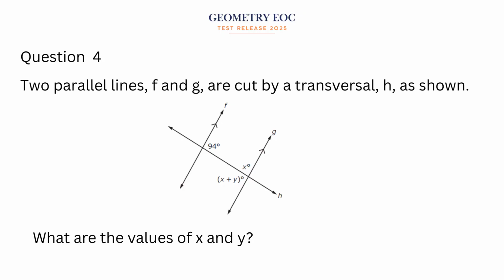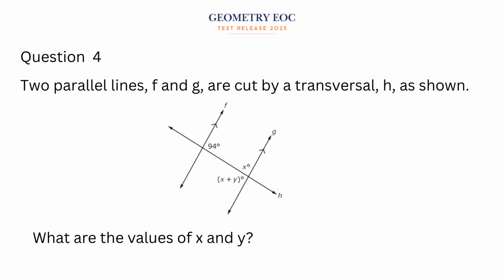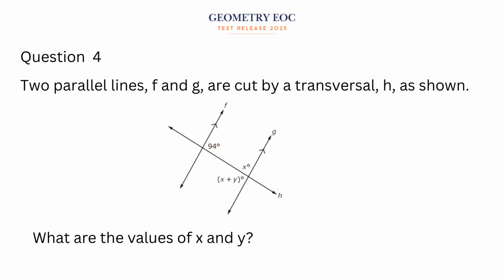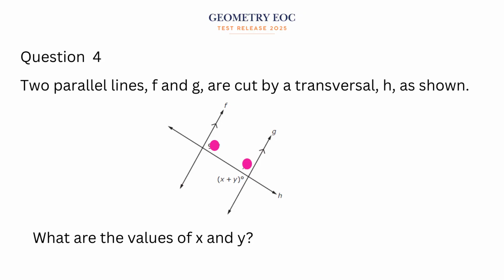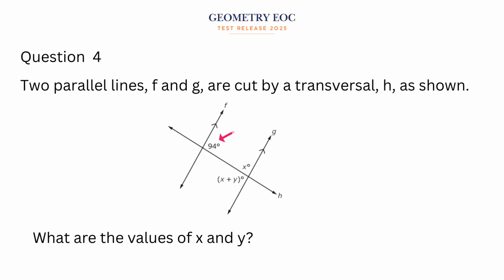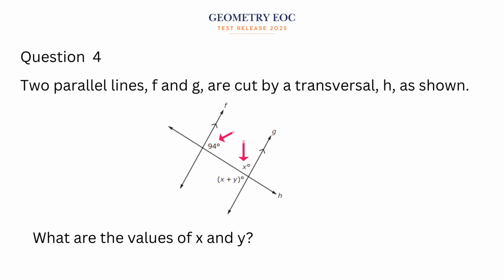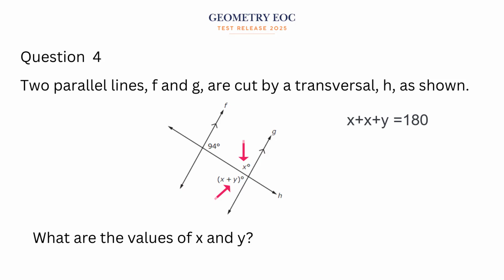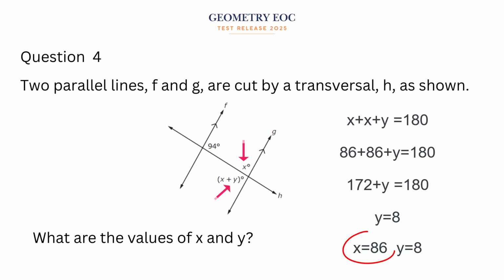Florida Geometry EOC 2025 | Question 4 Walkthrough | Angles With Parallel Lines (Official Release )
Florida Geometry EOC 2025 Question 4 walkthrough covering parallel lines cut by a transversal and angle relationships aligned to Florida B.E.S.T. Standards.

This channel provides structured, step-by-step walkthroughs of officially released Florida Geometry EOC sample test questions designed to build true exam readiness.

In this video, students learn:
• How to identify angle relationships formed by parallel lines and a transversal
• How to use same-side interior angles correctly
• How to apply linear pair relationships
• Common mistakes when solving multi-step angle equations